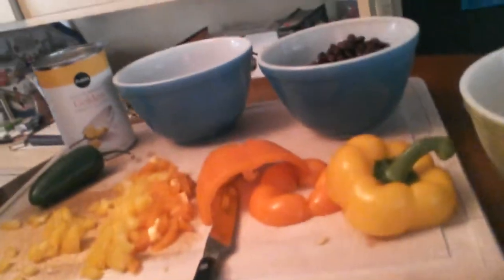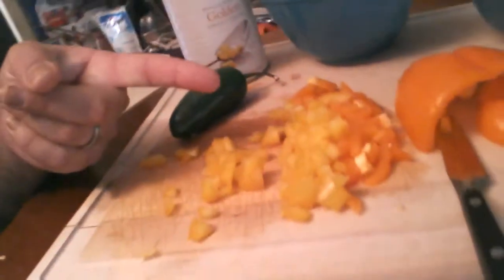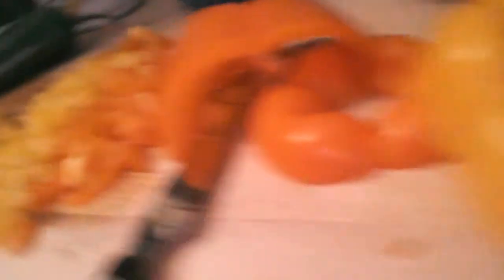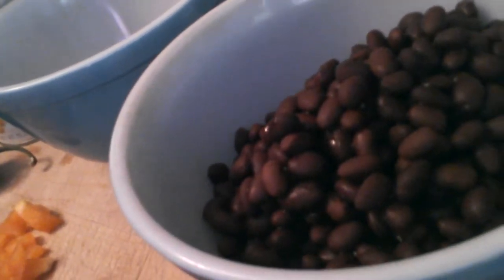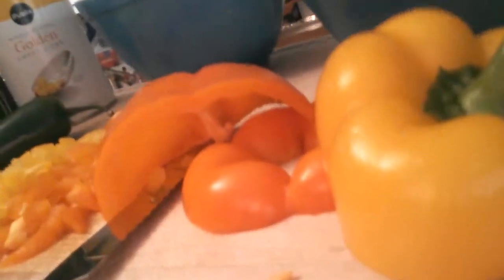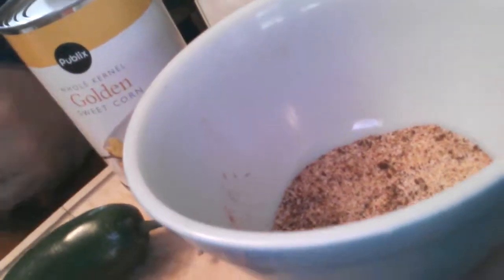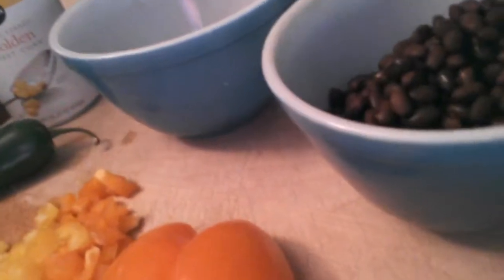31 Days of Halloween Salsa... Thanks Martha!